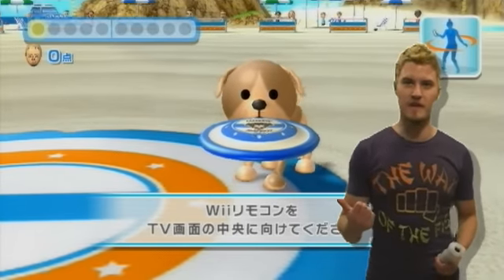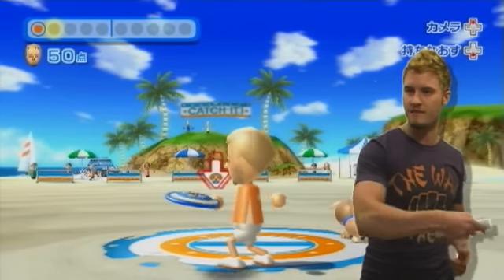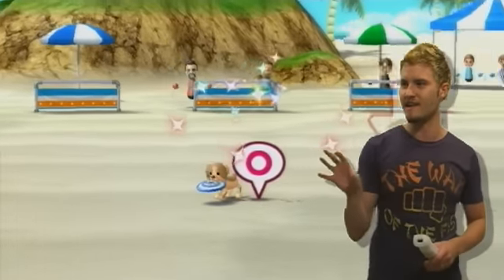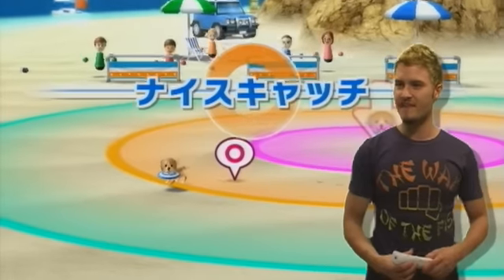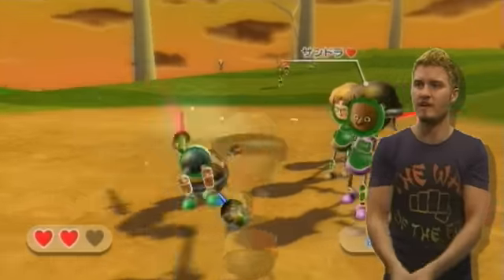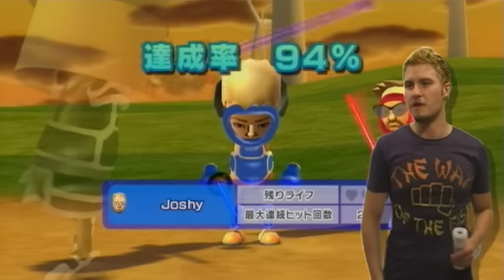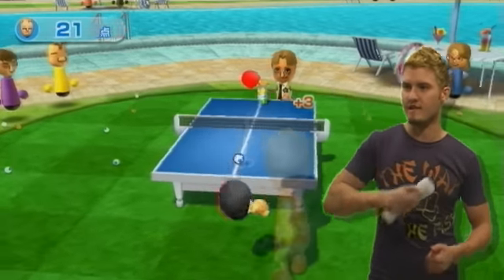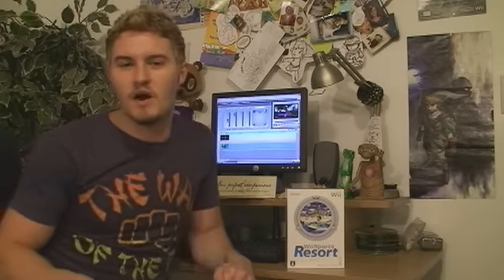Video Tour - Wii Sports Resort (Pt2)